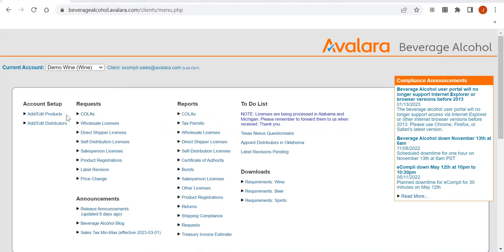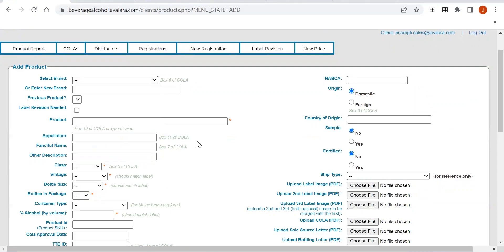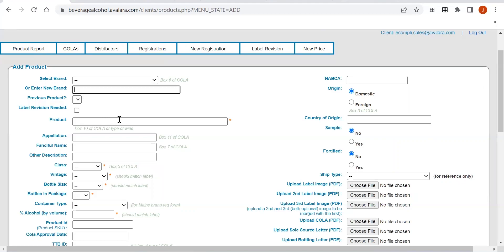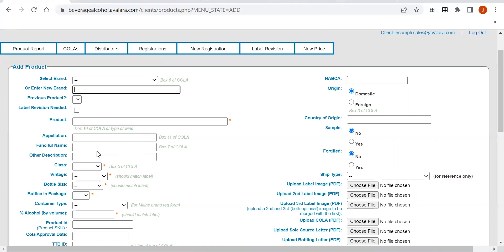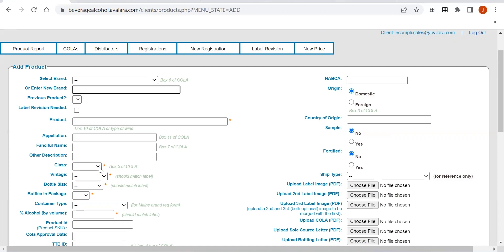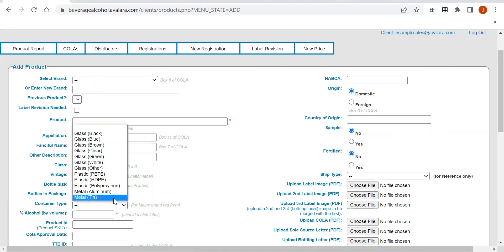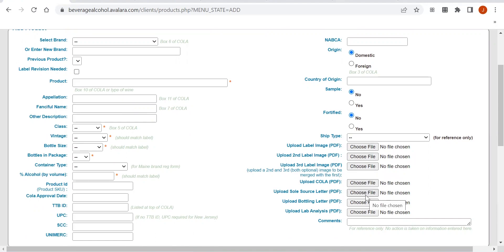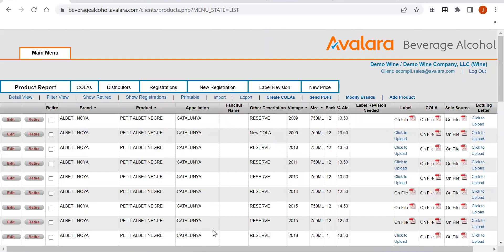Add a product - Avalara for Beverage Alcohol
Each of the products you sell need to be listed to your product list.

See the rest of our training for Avalara for Beverage Alcohol